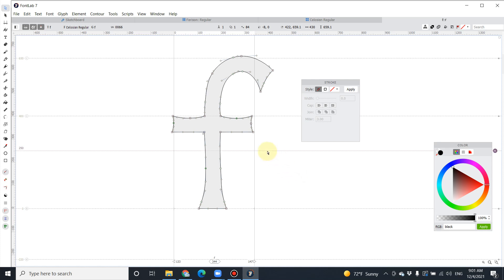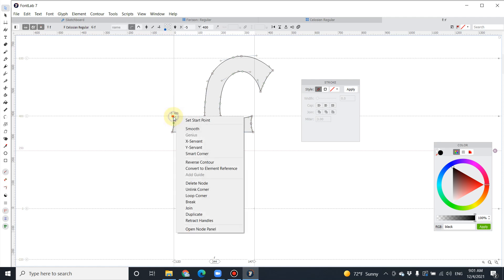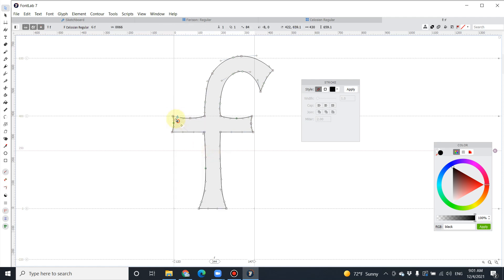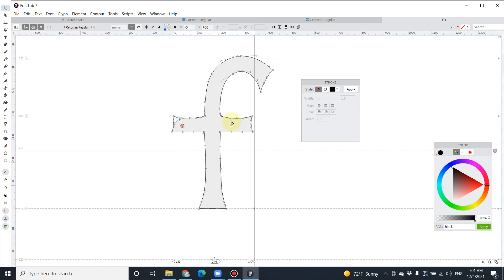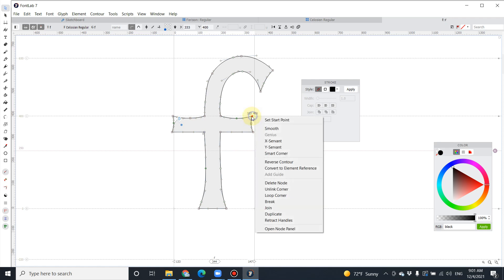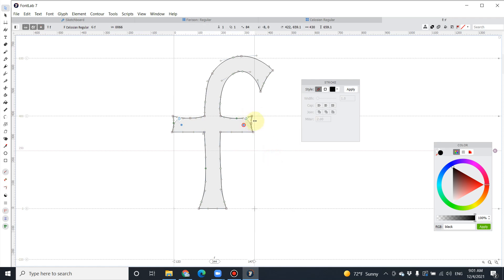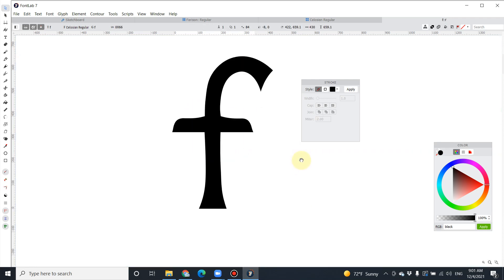How to use smart corner to refine letterforms in Fontlab